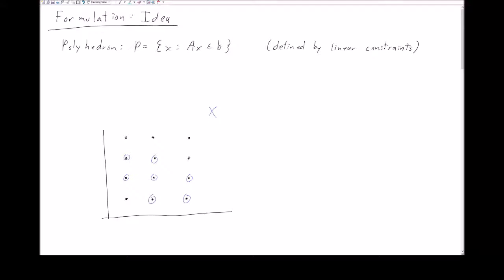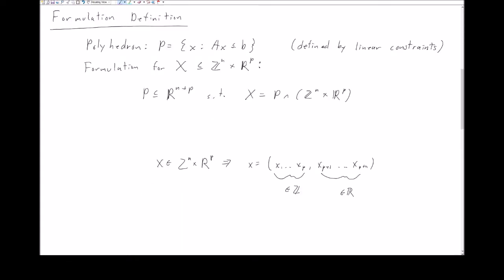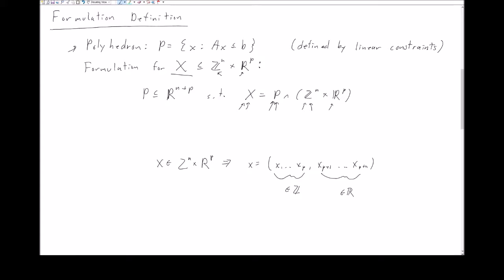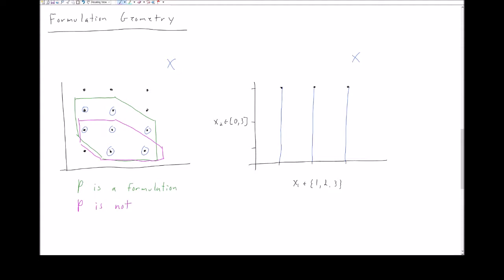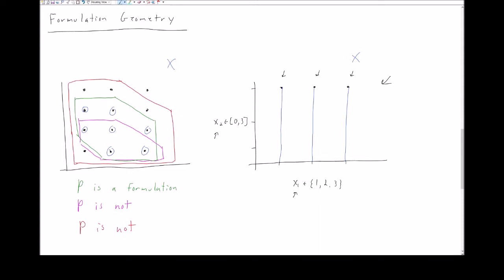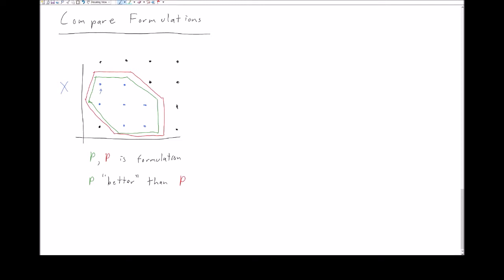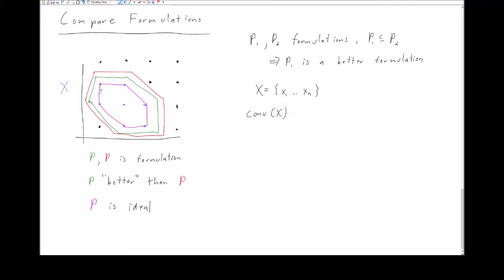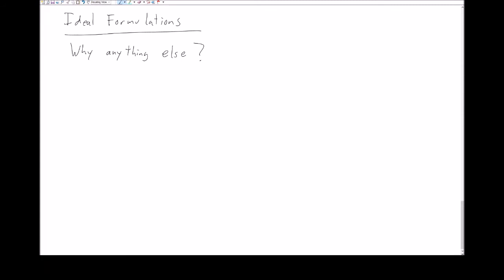1-4 Formulations Theory